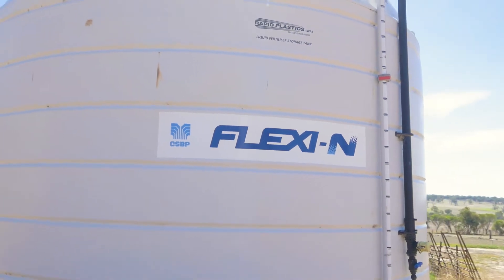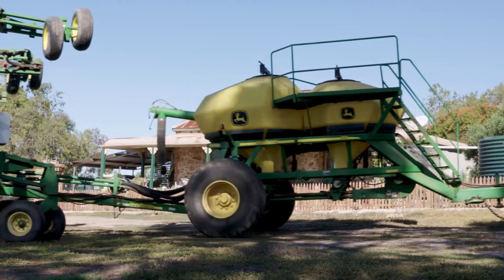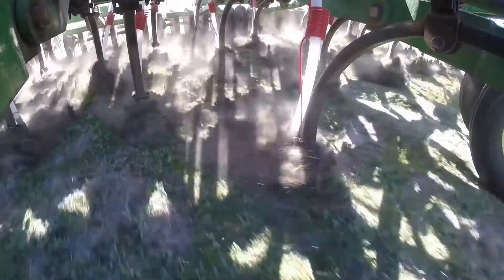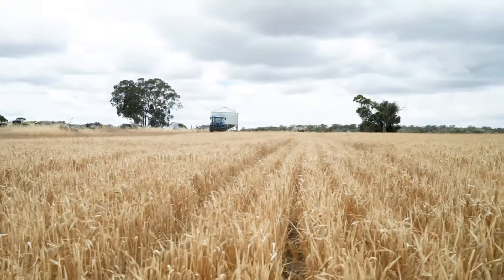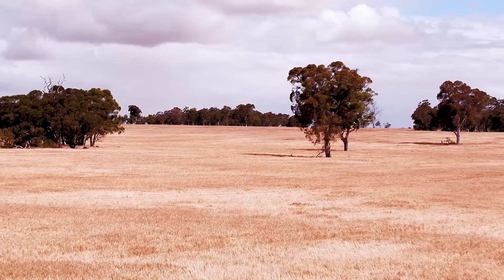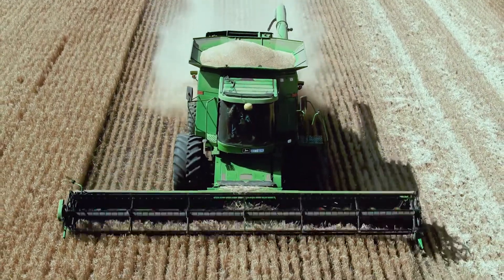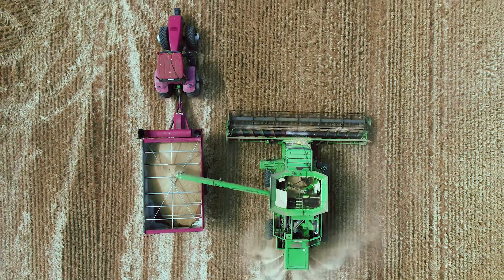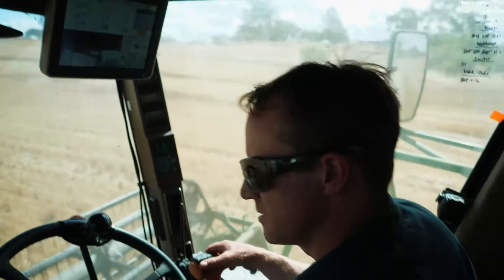Daniel's DIY banding harvest results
Before seeding Daniel DIY converted his airseeder to band Flexi-N liquid fertiliser. Find out how it impacted his seeding schedule and harvest results in 2017.